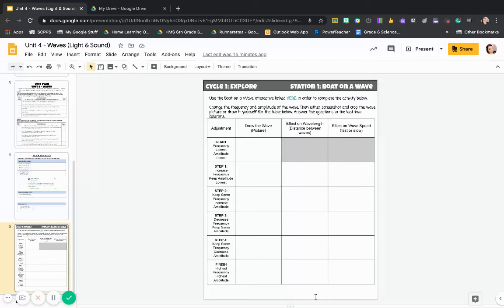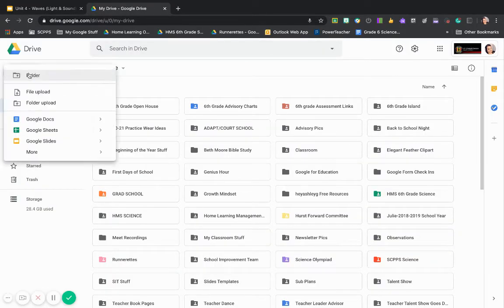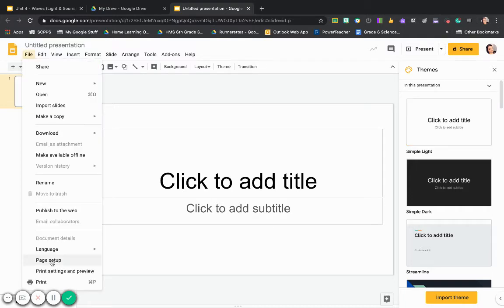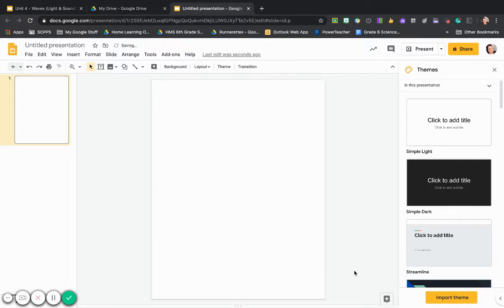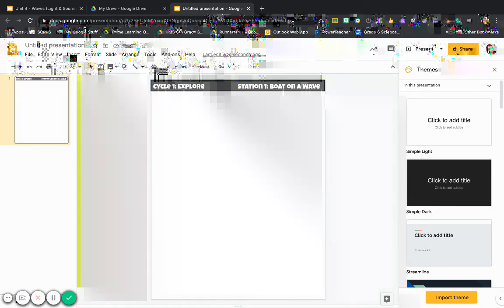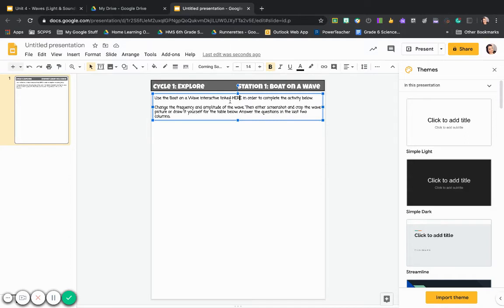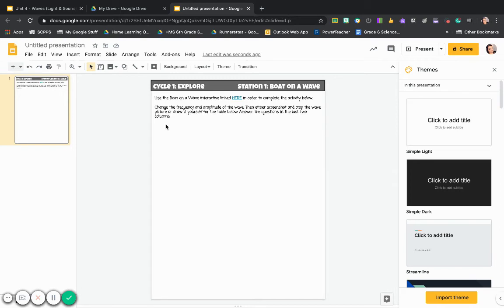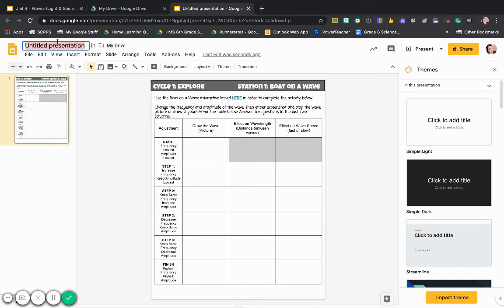(15) 6 8 Digital Worksheets in Slides (Lauren Waguespack)